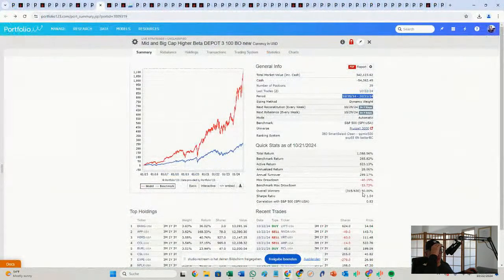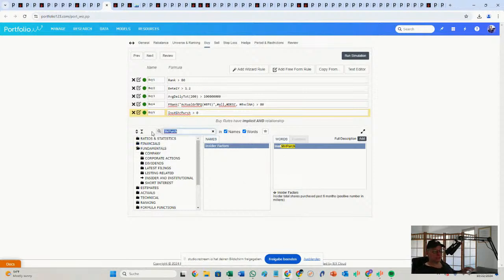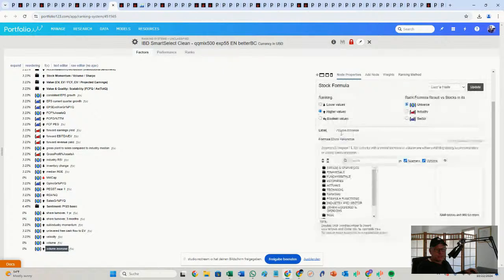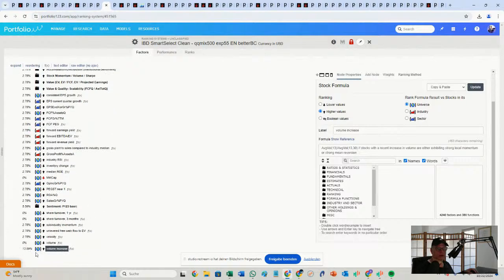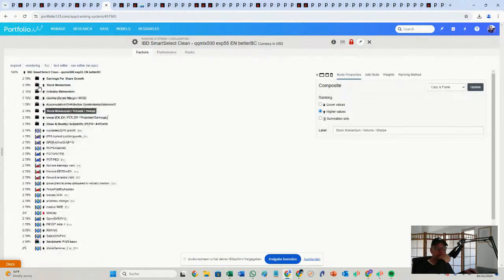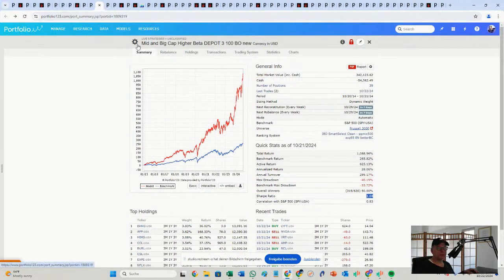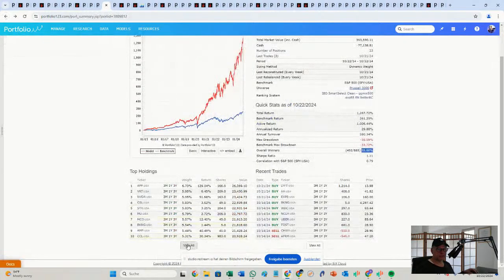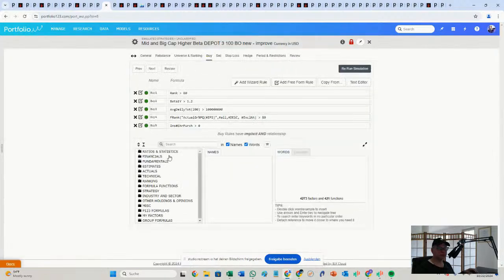Tuning a Portfolio123 System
Improving a Portfolio123.com System